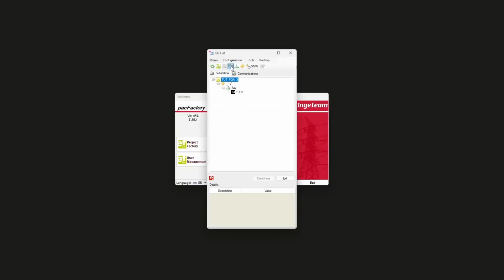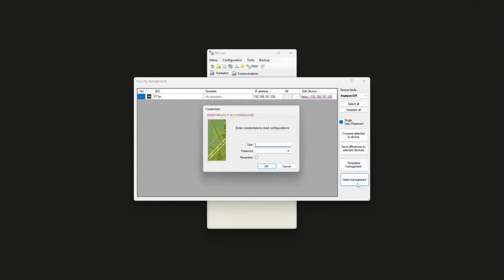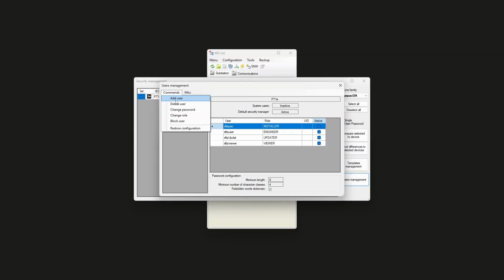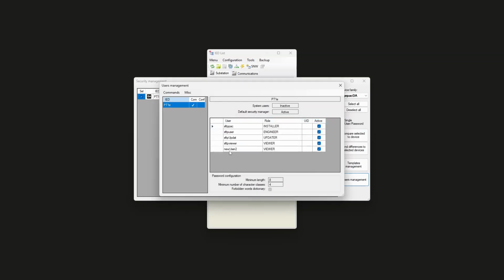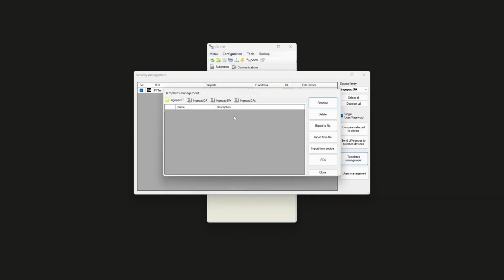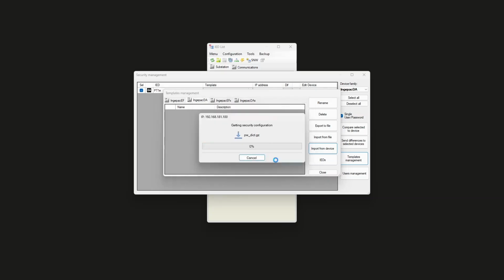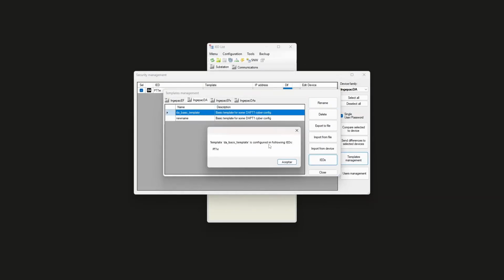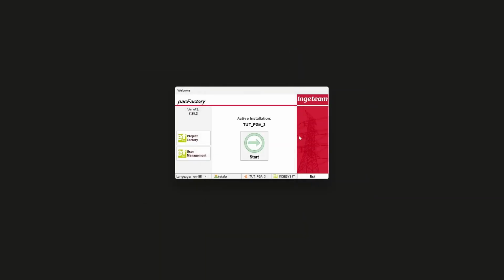06 Cybersecurity configuration of INGEPAC IEDs with pacFactory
Tutorial | CYB | TUT_PGA_CYB_06_E

English subtitles available | Subtítulos en español disponibles | Legendas em português disponíveis | มีคำบรรยายภาษาไทยให้ใช้